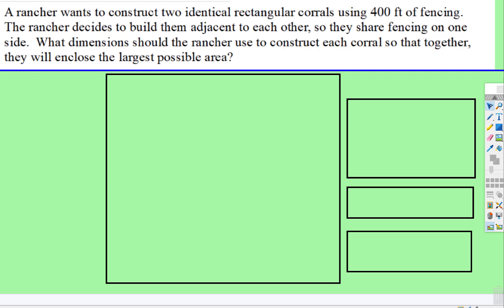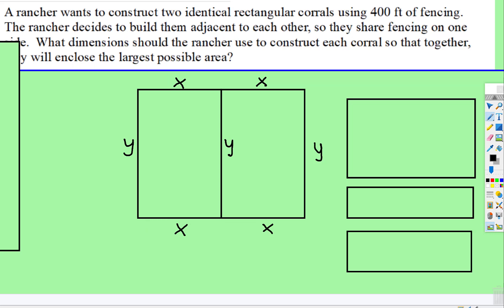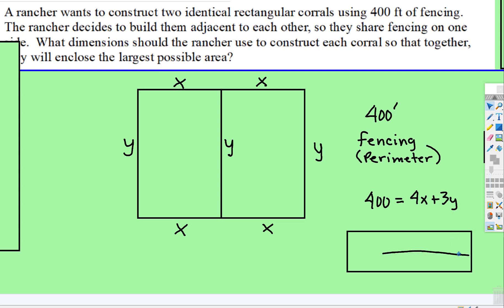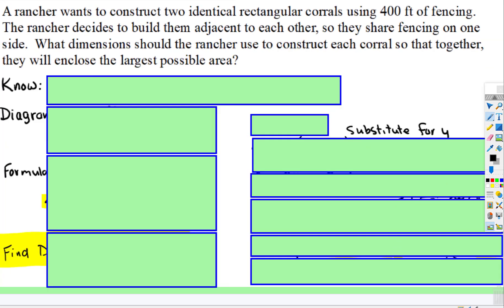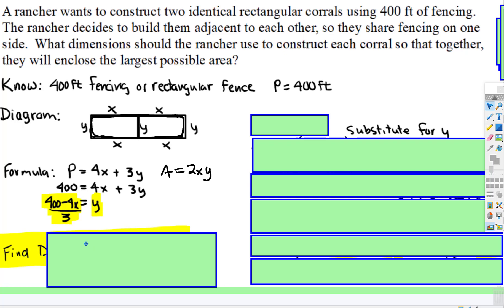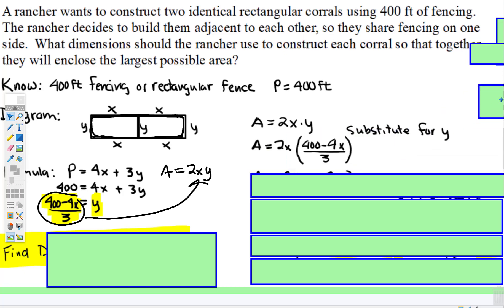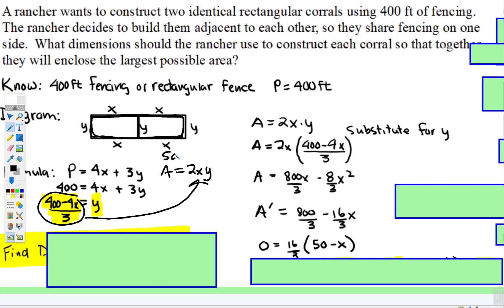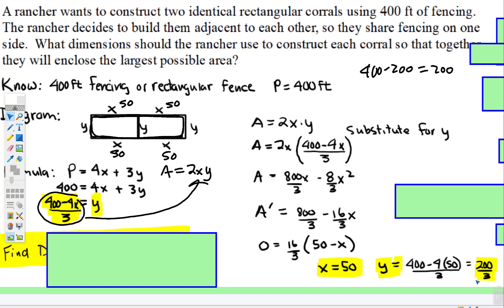Wk-11 Derivatives: Optimization - Two Adjacent Corrals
This video gives an Optimization problem where there are two adjacent corrals and the Area is being Maximized.